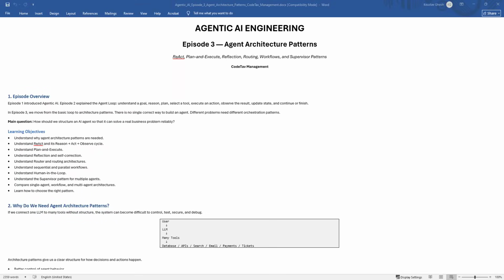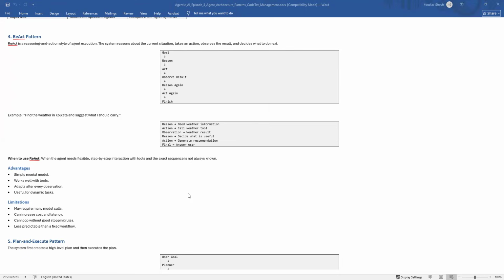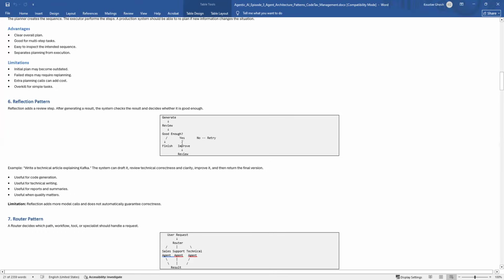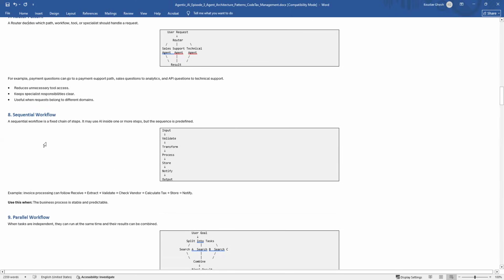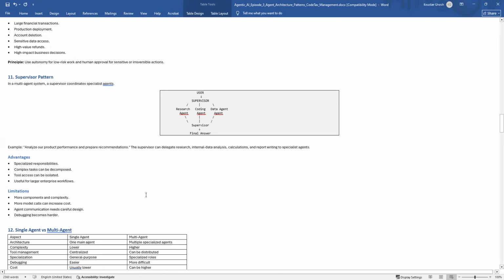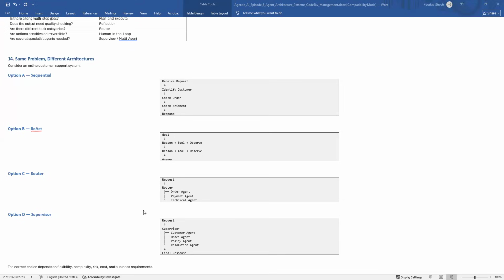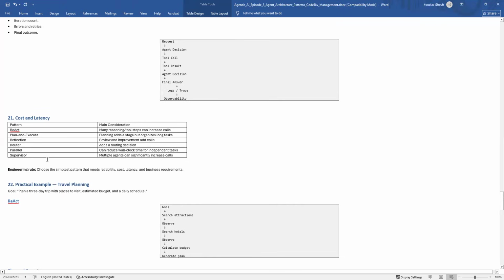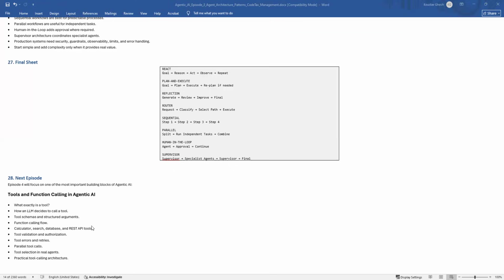Episode 3 - Agentic AI Engineering: Agent Architecture Patterns Explained